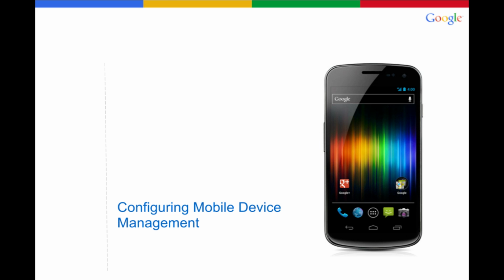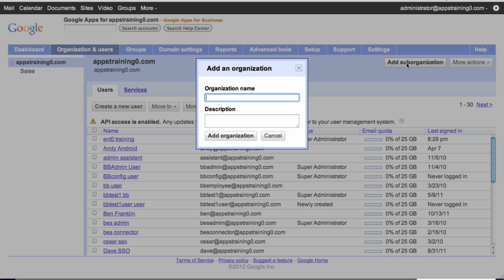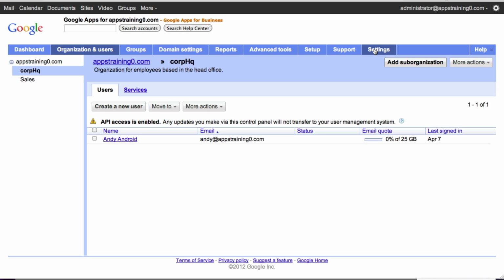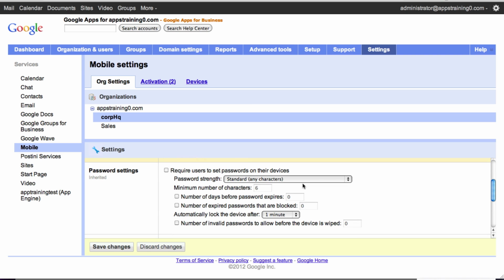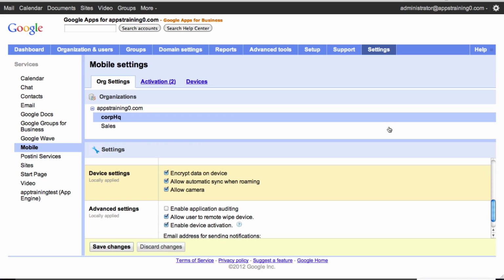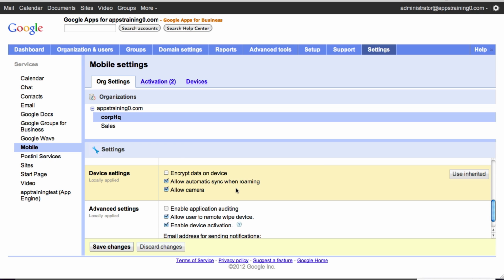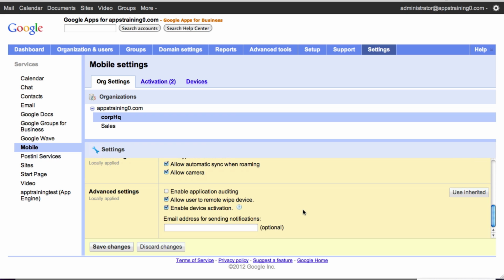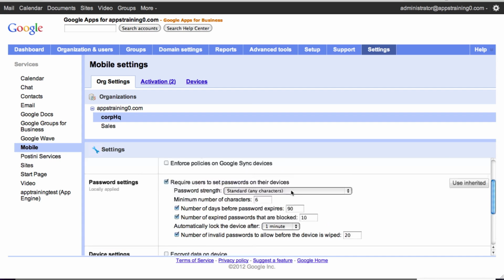Demonstration: Mobile Device Management : Part 1 : Device Management Settings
Configure your Google Apps domain control panel to only allow approved devices to sync with Google Apps.

This is Part of a 3 part series